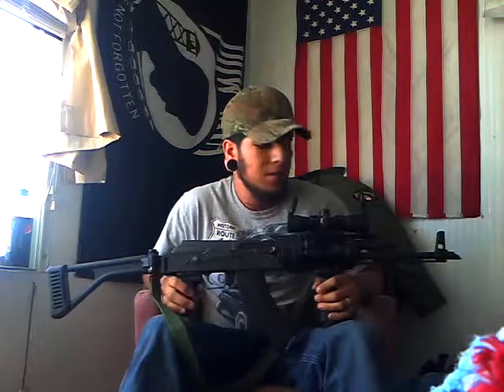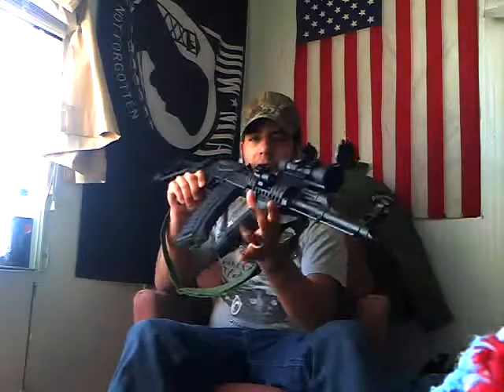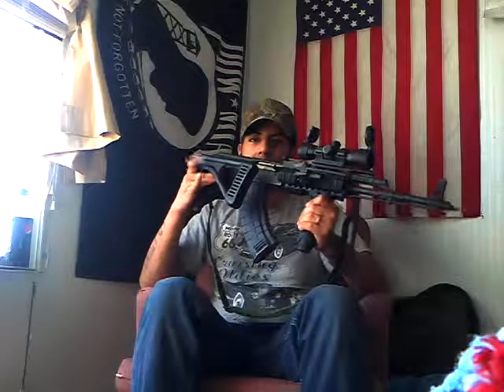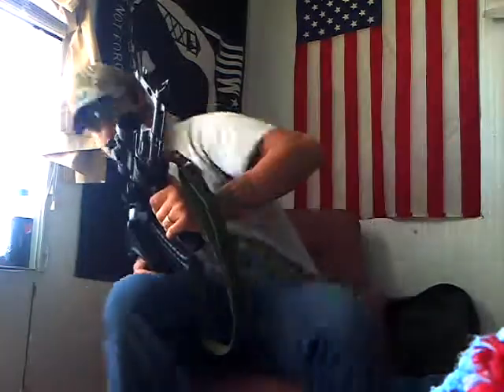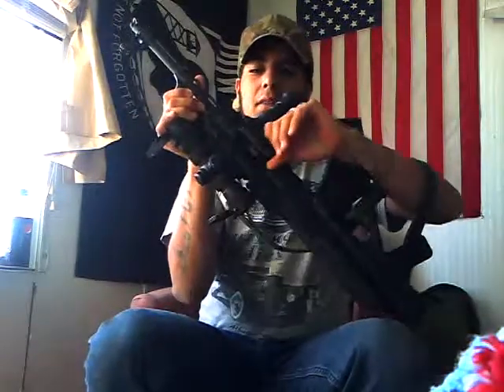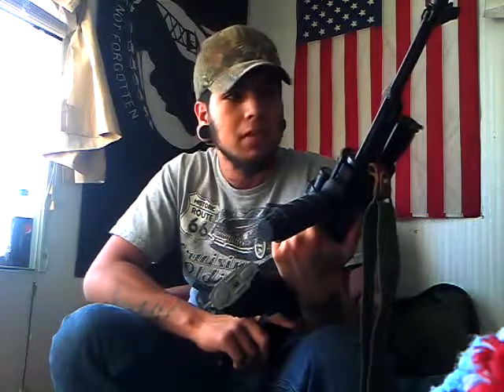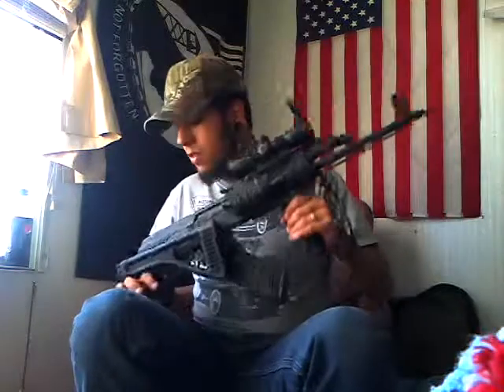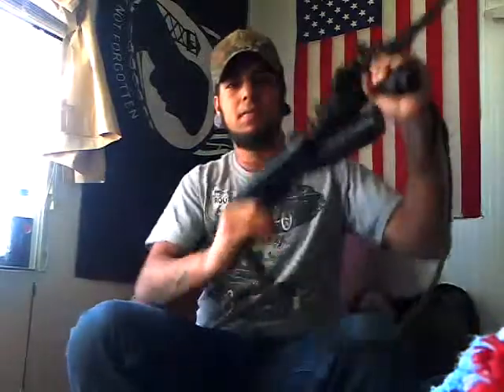Special Operations Peculiar Modification, And You. Part 1.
Here is a couple videos showing you the importance of tactical add ons and dressings for your primary battle rifle and the obstacles that you need to overcome with such a custom rifle. A SOPMOD rifle is like a Swiss Army Knife. Ready to overcome obstacles that life may throw at you in high risk environments and situations. Tactical SOPMOD may also be a answer for cheap and effective training. Giving you the option of a "No Stress" skill enhancement through a  in-expensive run and gun setup.